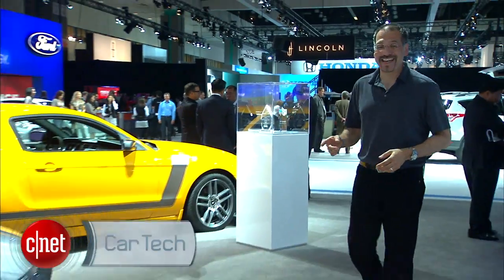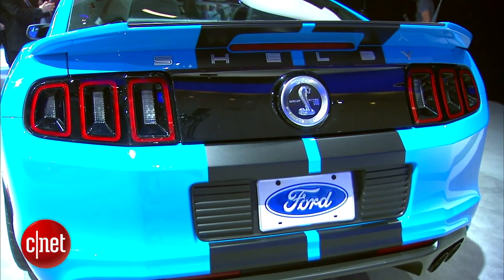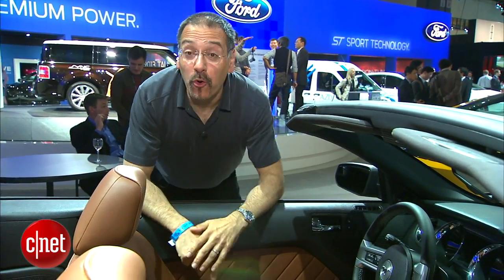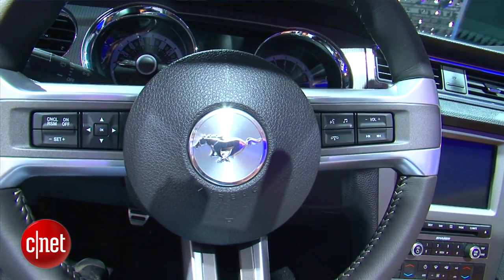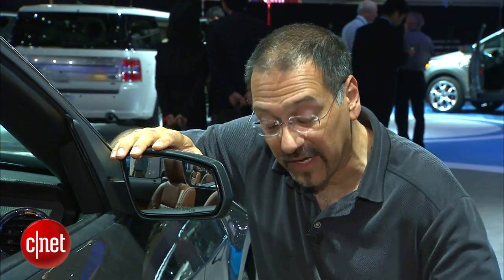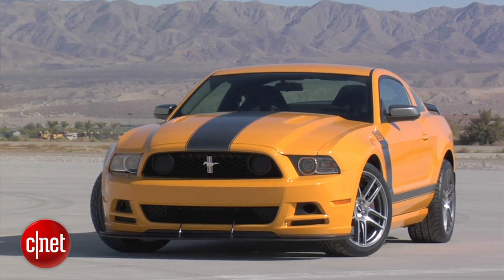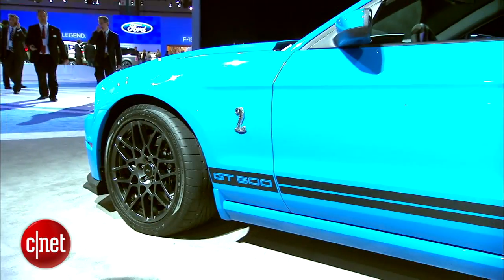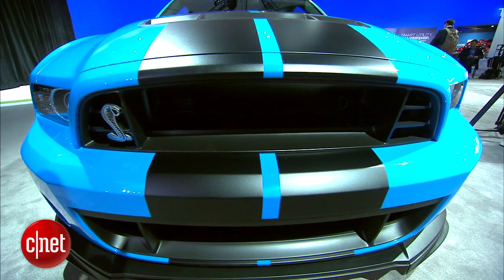2013 Ford Mustang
If you thought the Mustang couldn't get any bigger, badder, or better, then you definitely have to take a look at the 2013 incarnation of the classic muscle car.